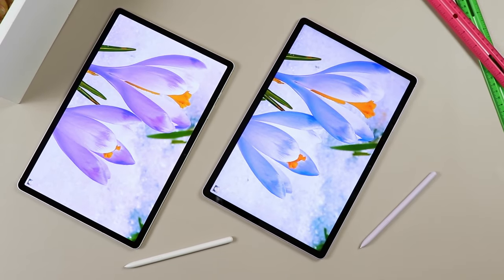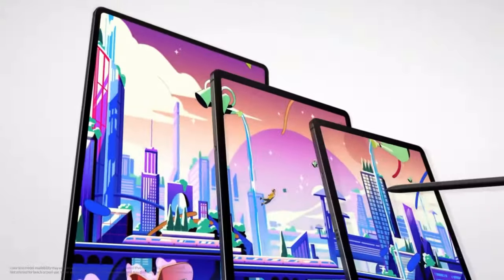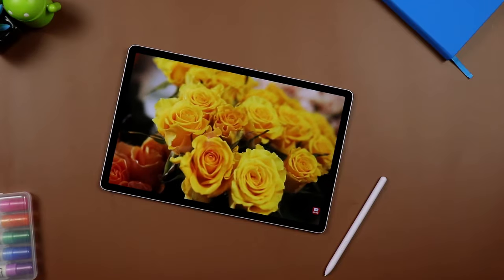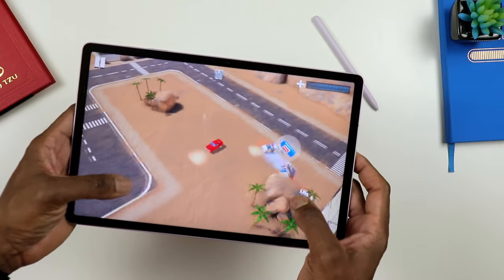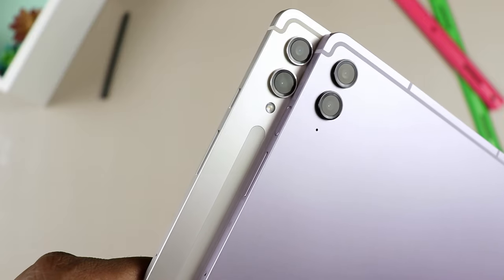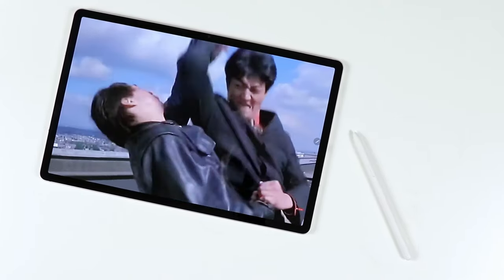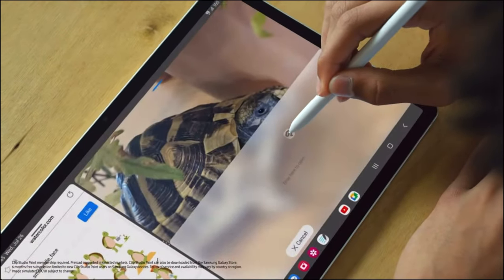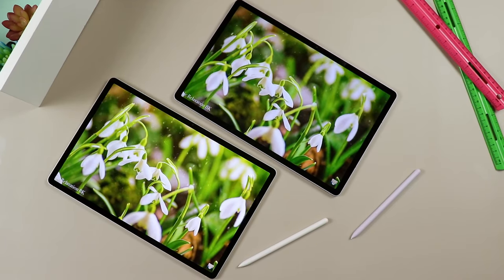Galaxy Tab S9 PLUS vs Tab S9 FE PLUS | ULTIMATE CHOICE!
galaxy tab s9 plus vs tab s9 fe plus
In this video we pit the all new Samsung Galaxy Tab S9 FE Plus against the Samsung Galaxy Tab S9 PLUS. Although at first sight it might look like an easy choice, keep in mind that different people have different needs, and you should not count the Tab S9FE+ out just yet. This updated Tab FE series brings about alot more changes that include improved performance, battery, display, etc. This Galaxy Tab S9 plus vs Tab S9 FE plus video should land you in a space where you are a bit more comfortable choosing between the super powerful galaxy tab s9+ or midrange galaxy tab s9fe plus. Either way, these 2 Samsung tablets are set to meet the needs of most people. As there are still Black Friday deals and also Cyber Monday deals lingering around, make sure to hit the links in this description so that you are taken to some of the best holiday deals you can find on these.